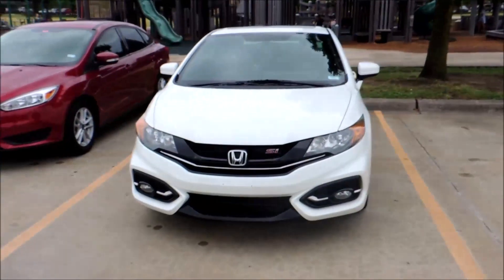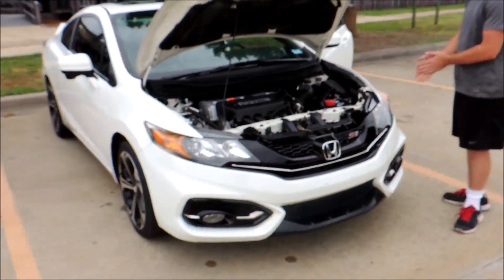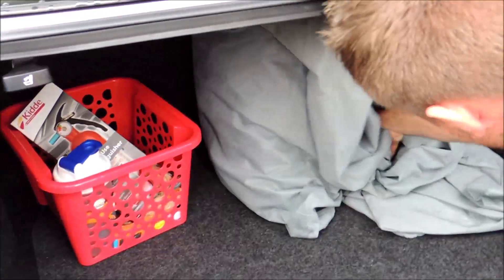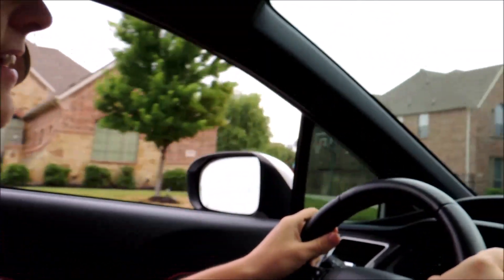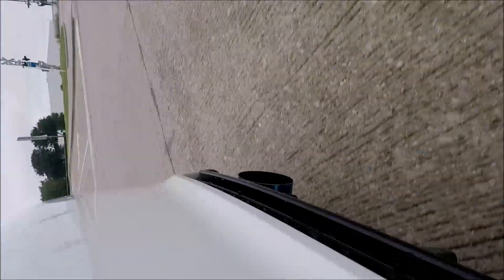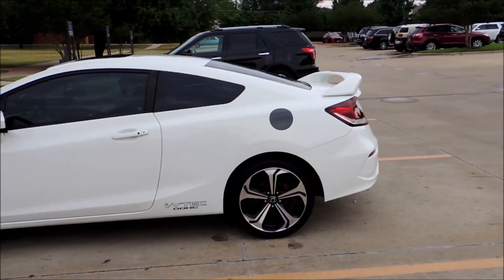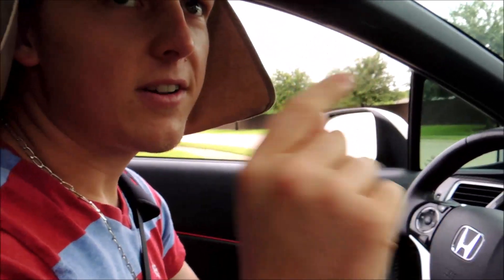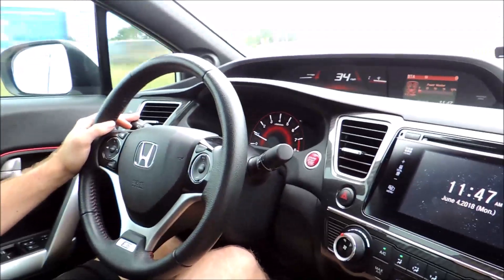Hitting VTEC in MODDED Civic SI (Review!) *LOUD*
The Honda Civic SI (W/ Mods) hitting VTEC was fun! I even got to drive the manual, which proved to be the easiest manual I have experienced. That little 4 banger has alot of juice! Thanks to Brandon for helping me get good content, and trusting me with his car! God Bless America.
Snap Chat: corbinrandel